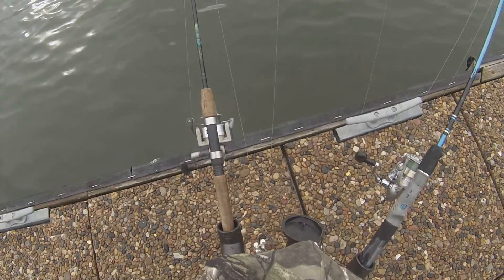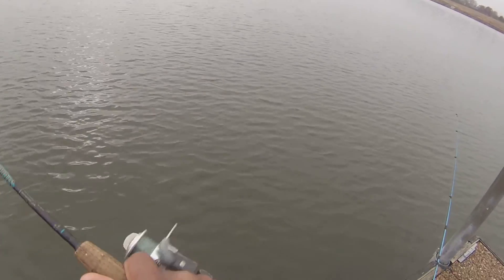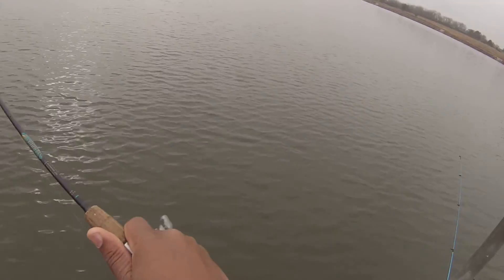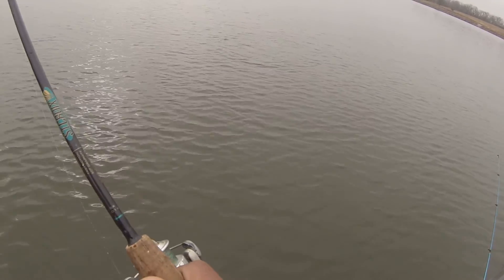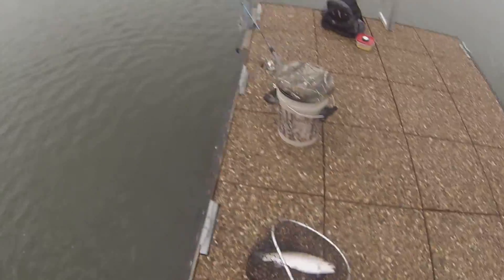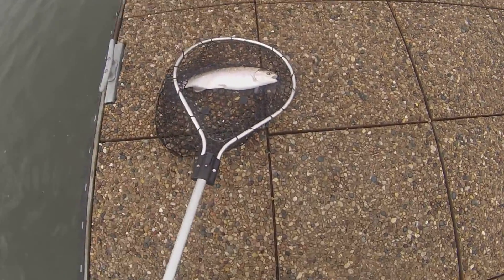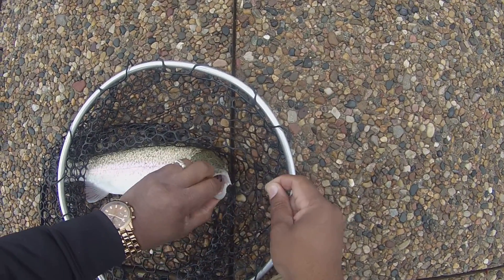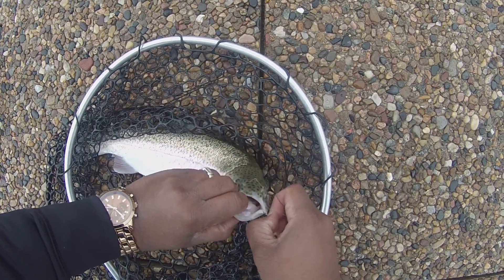With water inside The Fishing Caddy is stable and rods are secure.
PATENTS PENDING
Awesome New Fishing Product.